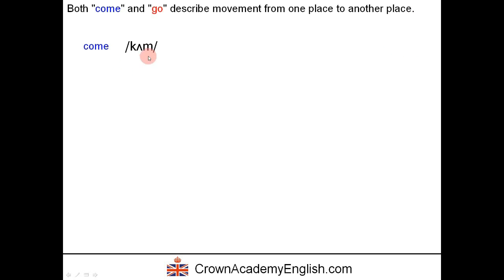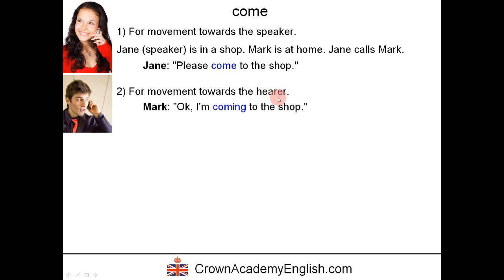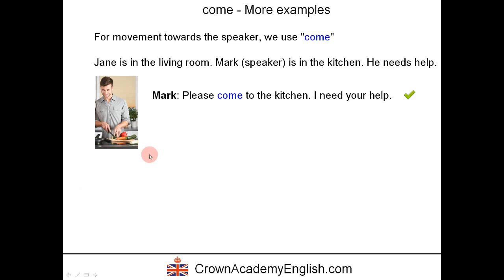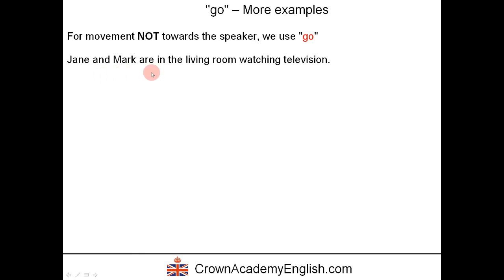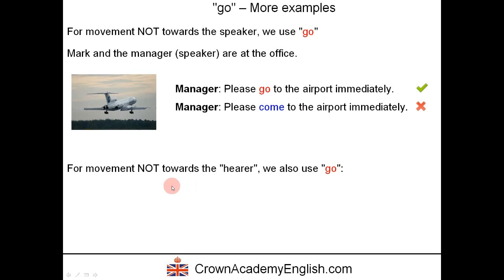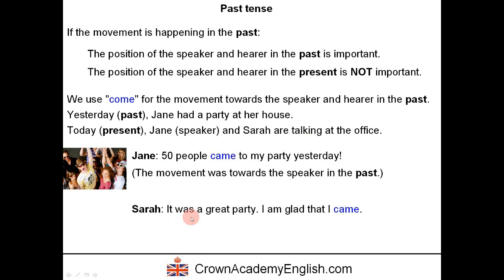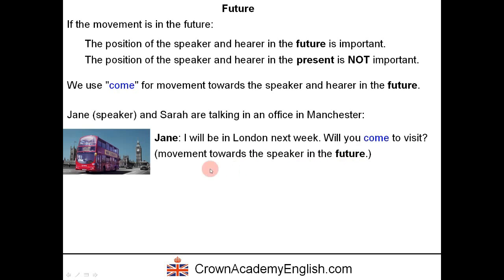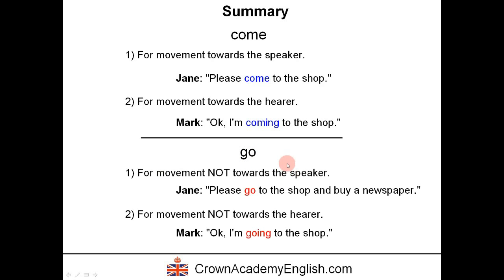COME or GO - English vocabulary lesson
When do we use “come" and when do we use “go" in English? What are the rules?

What is the difference between "come" and "go"?

Both "come" and "go" are English verbs to describe movement from one place to another place.

The rules of when to use "come" or "go" depend on the position of the speaker and hearer.  Watch this video to learn the rules for the present tense, past tense and future tense.

Don't forget to do the English exercise at the end of the tutorial and write your answers in the comments section below the video.

Andrew,
Crown Academy of English

Photo credits by FreeDigitalPhotos.net :
“Businessman Running” by stockimages
“Business Man” by graur razvan ionut
“Fashion Men” by photostock
“Executive Busy On Phone” by imagerymajestic
“Teenagers Dancing In Night Club” by photostock
"Soccer Ball" by hin255
“Multi-ethnic Team Toasting” by Ambro